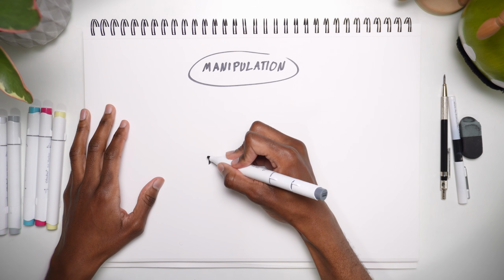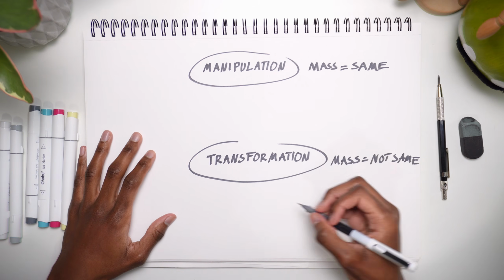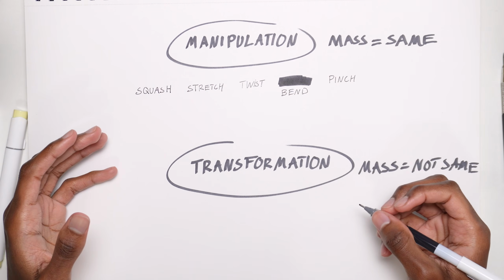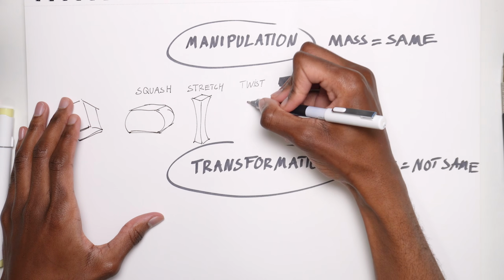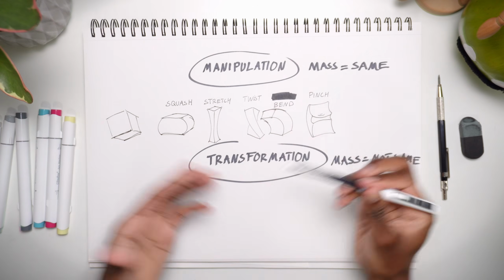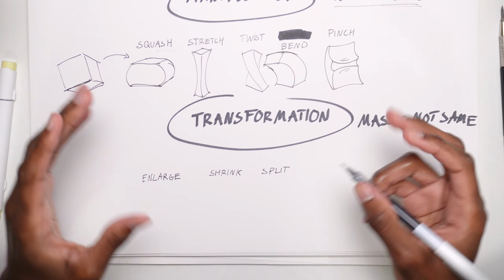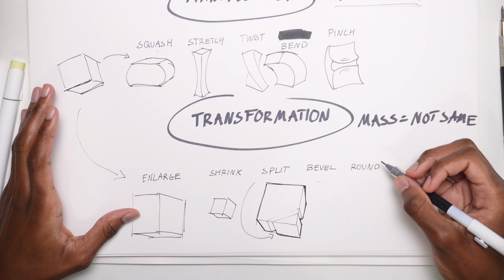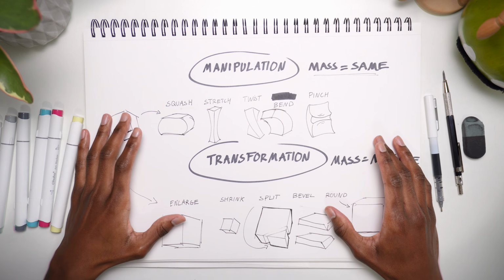DESIGN Original ANIMATED CHARACTERS From Scratch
My recommended Skillshare Classes:
Understanding and Painting the Head:

TIMESTAMPS:
Shape changes: 1:24
Character Design 7:11
Character Changes 10:10